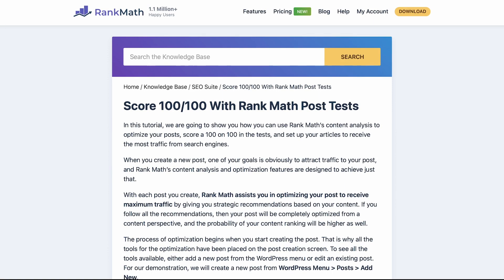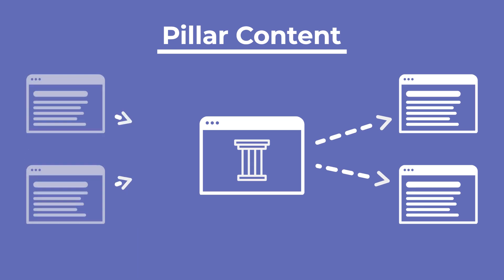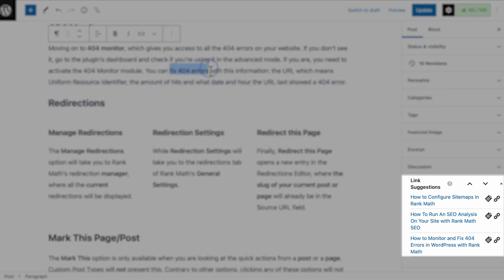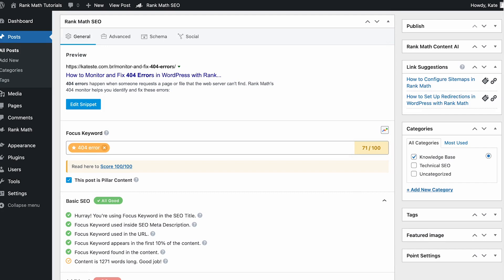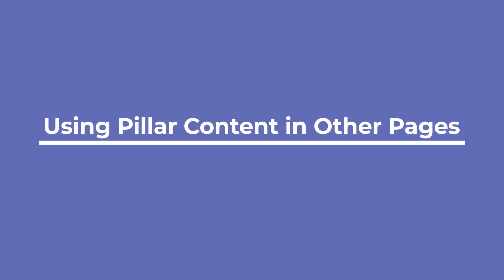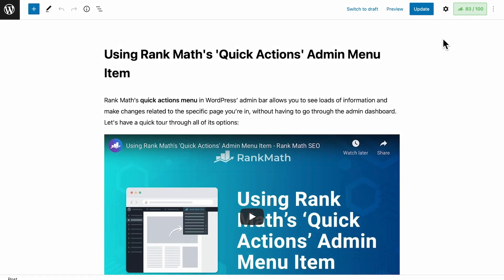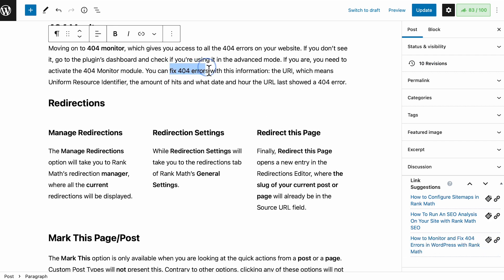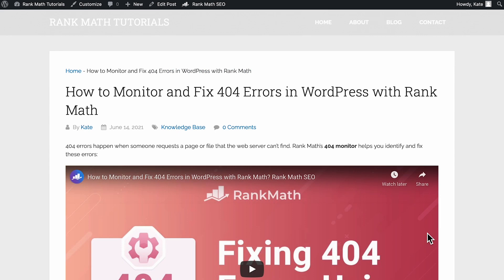How to Use Pillar Content to Build Internal Links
Rank Math lets you set your in-depth articles as pillar content and offers relevant internal linking suggestions. So you could ensure your website has a well-built internal linking architecture of posts and pages.

In this video tutorial, we’ll walk you through pillar content and how to use pillar content to build internal links using Rank Math.

Timestamps:
0:00 - Introduction
0:51 - Link Suggestions
1:12 - Mark Pillar Content from WP Editor
1:33 - Mark Pillar Content from Frontend
1:47 - Using Link Suggestions on Posts